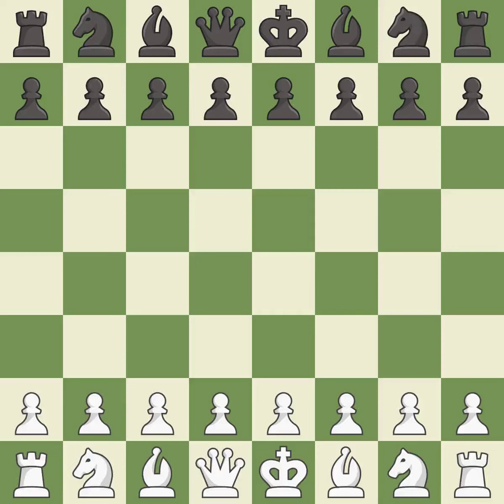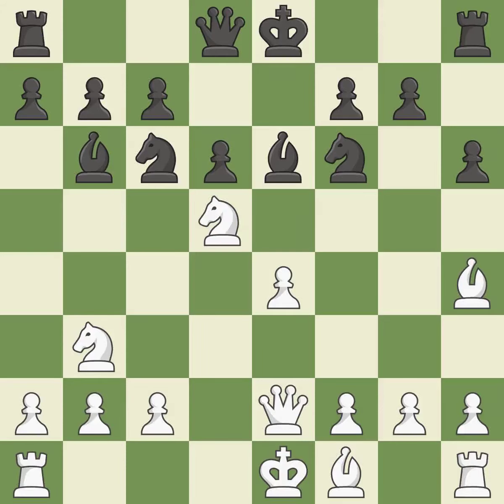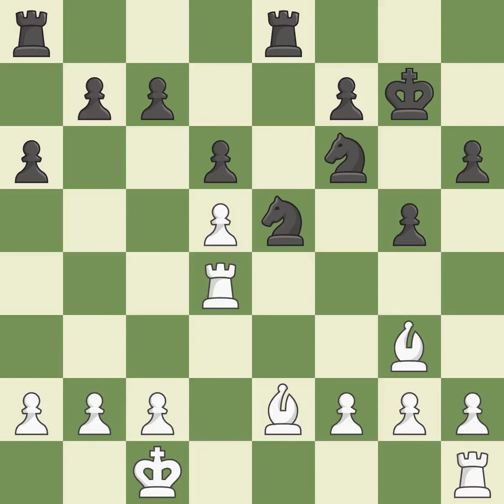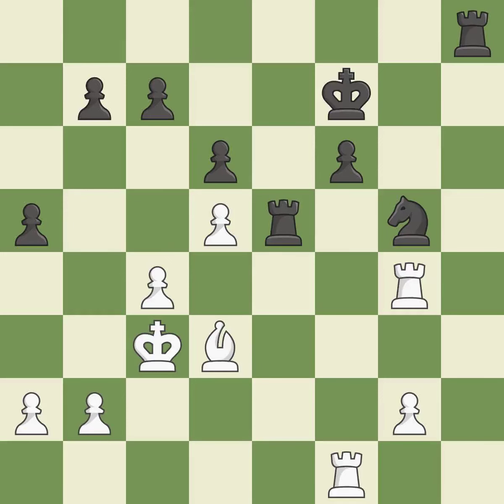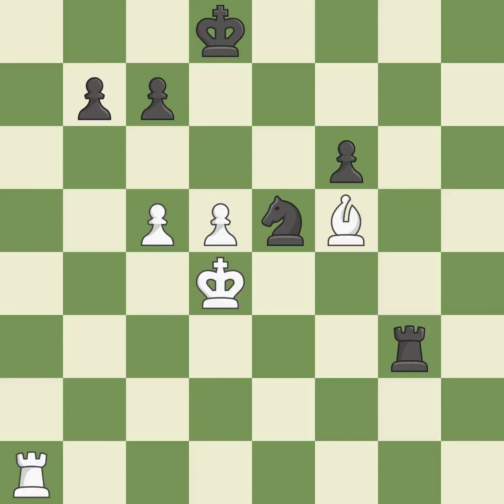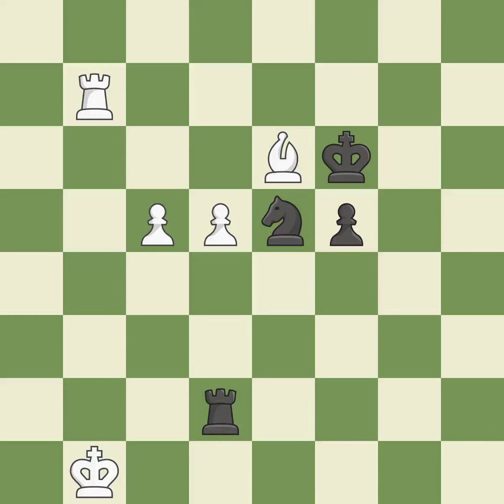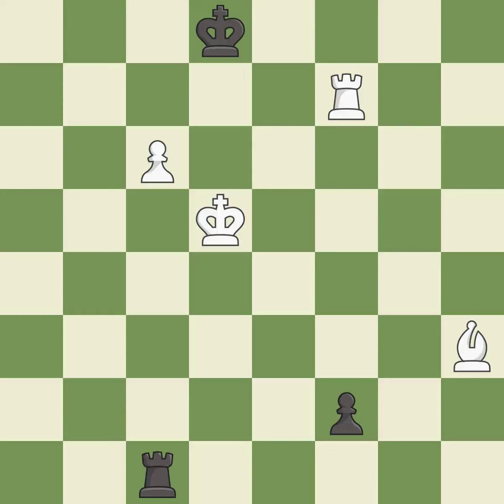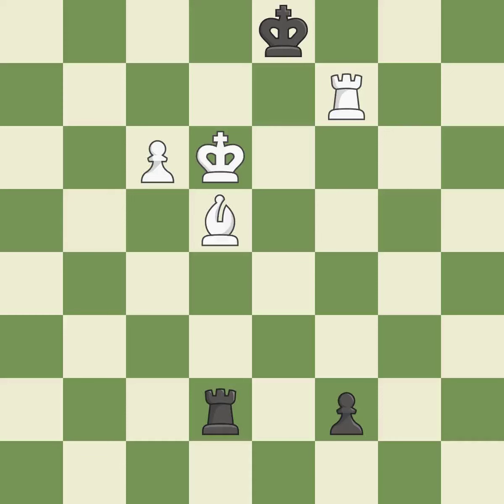White Sethuraman, S., Black Mulyar, M.,Scotch Game: Classical, Potter Variation, 5...Bb6, Event 40t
Scotch Game: Classical, Potter Variation, 5...Bb6, Event 40th Annual World Open, Site Philadelphia USA, Date 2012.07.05, Round 2, White Sethuraman, S., Black Mulyar, M., Result 1-0, ECO C45, WhiteElo 2535, BlackElo 2386, PlyCount 163, EventDate 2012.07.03, EventType swiss, EventRounds 9, EventCountry USA, Source Mark Crowther, SourceDate 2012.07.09